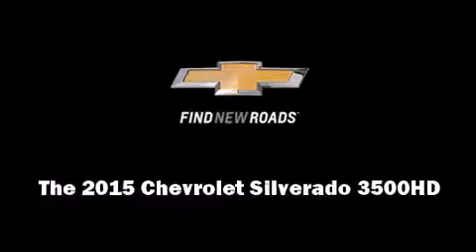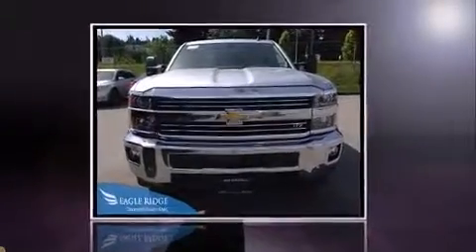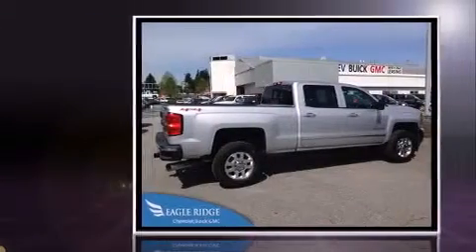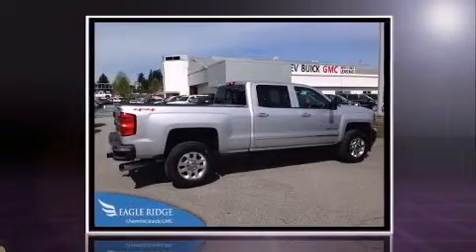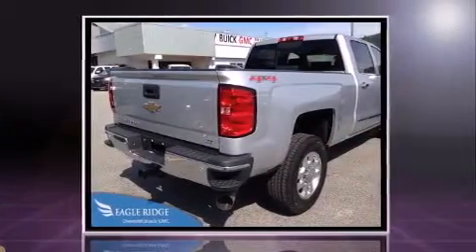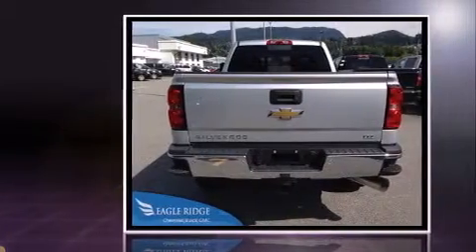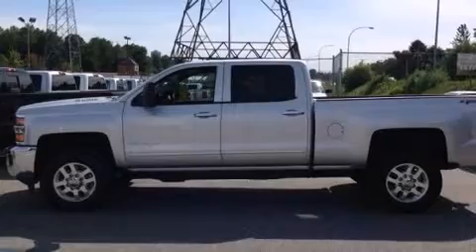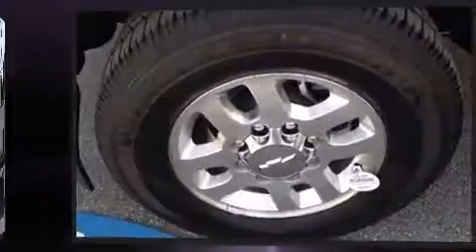2015 Chevrolet Silverado 3500HD LTZ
2595 Barnett Highway.

The 2015 Chevrolet Silverado 3500HD. It features an automatic transmission, 4-wheel drive, and a powerful 8 cylinder engine. It includes leather upholstery, delay-off headlights, front and rear reading lights, variably intermittent wipers, a power seat, an automatic dimming rear-view mirror, heated seats, and 1-touch window functionality. The memory system includes pedal position, allowing multiple drivers to find their preferred driving positions easily. Chevrolet also prioritized safety and security with features such as: dual front impact airbags with occupant sensing airbag, traction control, ignition disabling, onStar, and 4 wheel disc brakes with ABS. Electronic stability control ensures solid grip atop the road surface, no matter how challenging the driving conditions. We pride ourselves in consistently exceeding our customer's expectations. Stop by our dealership or give us a call for more information.